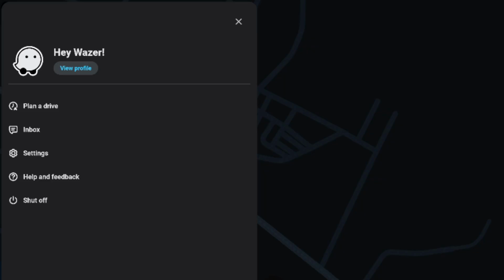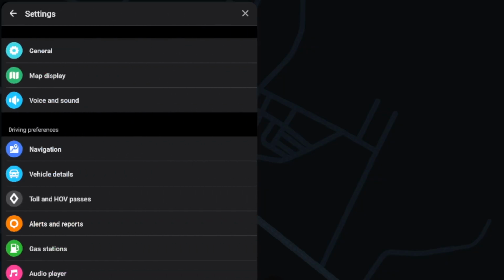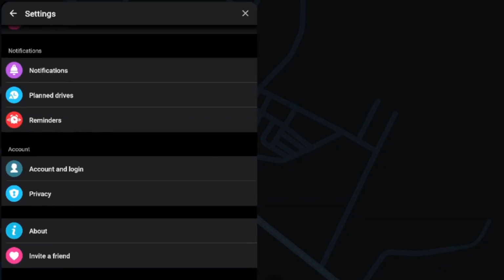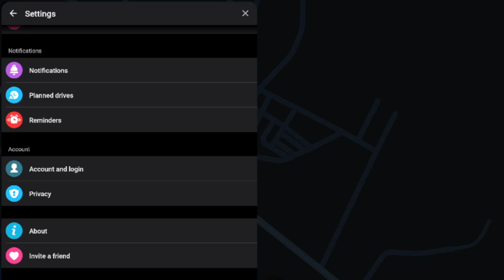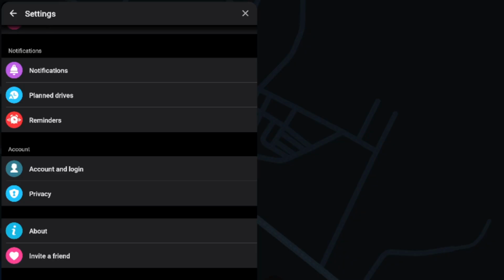How To Fix Waze Not Syncing With Your Google Account! Tutorial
Today we talk about how to use waze,how to fix,google maps alternative,waze,Fix Waze Not Syncing With Your Google Account